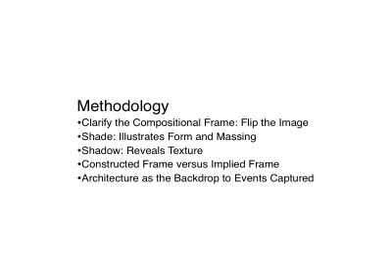ARCH2101 - Analytical Photography, Fall 2013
Bryan Shields lectures on analytical photography.